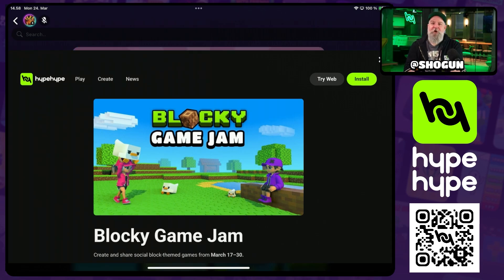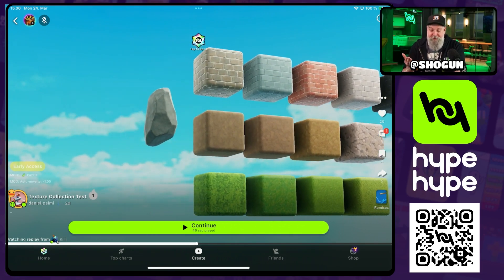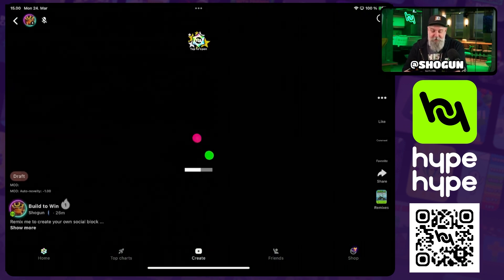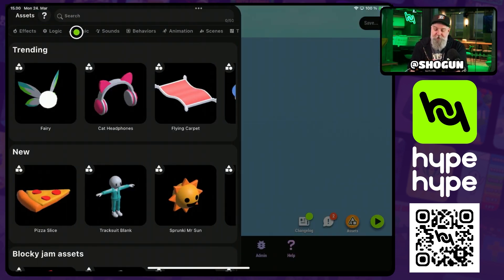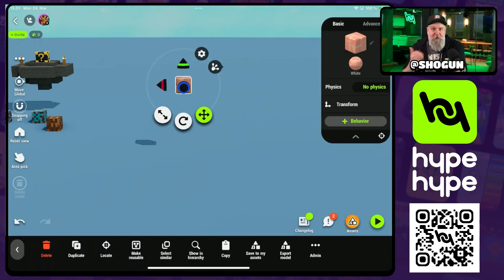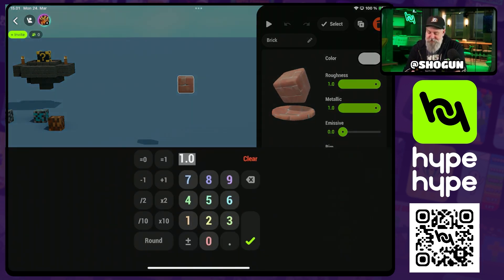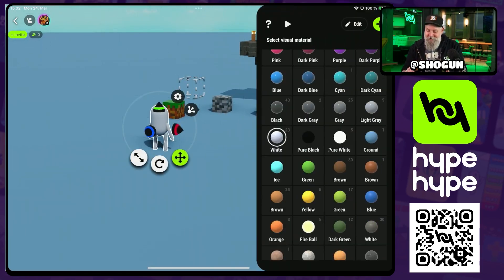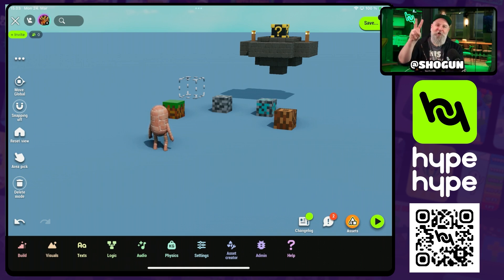Jam Tip: Add Blocky Textures to Your Game Jam Entry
In this demo Shogun shows how you can add textures from the asset library to your Blocky Game Jam entry.

Become a game designer and start creating games for FREE with no coding on your phone, tablet or Desktop today!